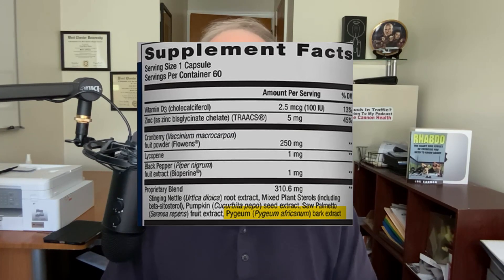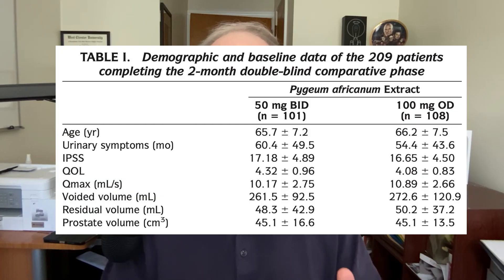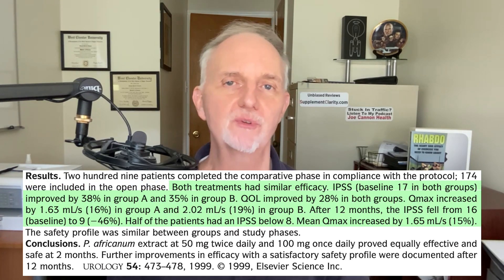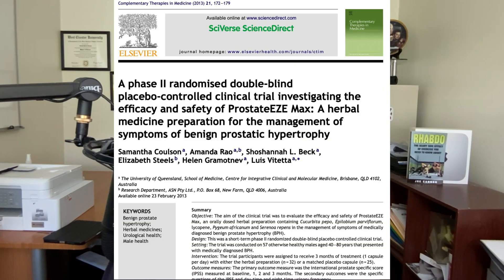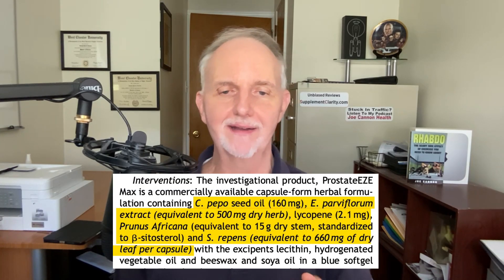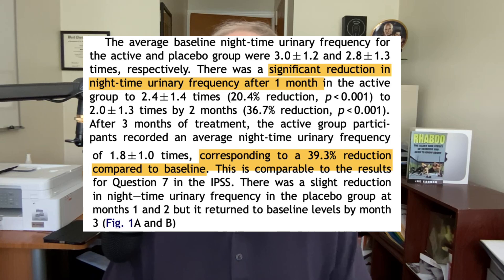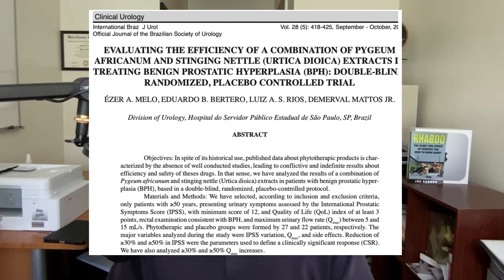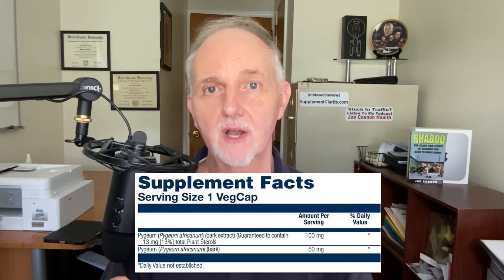Pygeum for BPH & Prostate Problems? The Science Says This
Are you a man over 50 dealing with frequent urination, weak urine flow, or waking up multiple times at night to pee? In this concise video, I share research on Pygeum africanum, a lesser-known herbal remedy that has been used in Europe for decades. You’ll learn:
    What the research actually says about pygeum for BPH symptoms
    Dosages that showed benefits in clinical trials
    What to look for when buying a pygeum supplement
If you're searching for natural prostate support, ways to reduce nighttime urination, or looking for alternatives to medications, this video gives you science-backed answers.

Here is a brand I like

Timestamps
0:00 – What Is Pygeum? A Natural Prostate Supplement You’ve Never Heard Of
0:28 – Pygeum Africanum for BPH: Why Men Are Turning to This Bark Extract
0:48 – Clinical Study: Pygeum Improves Urine Flow and Prostate Symptoms
1:26 – Meta-Analysis: Pygeum Reduces Nighttime Urination and Residual Urine
1:59 – Prostate EZE Max Trial: Multi-Herb Supplement with Pygeum for BPH Relief
2:38 – Pygeum and Stinging Nettle: Does the Combo Help Enlarged Prostate?
3:08 – Why Pygeum Didn’t Work in One Study: Low Dosage May Be the Problem
3:25 – Pygeum Side Effects: Is It Safe for Prostate Health Support?
3:58 – How to Choose the Best Pygeum Supplement for BPH Symptoms
4:30 – When to Take Pygeum and How Long It Takes to Ease Prostate Problems

I’m NOT a doctor, pharmacist, or dietitian. I hold an MS in exercise science and a BS in chemistry and biology.  Videos are for general information only. No medical advice is given or implied.  Always consult your physician or other qualified health provider. Do not use these videos to diagnose or treat yourself.

While reasonable care is taken to make these videos, mistakes can occur. No warranty is made as to their accuracy.